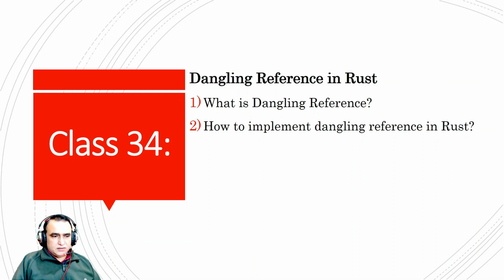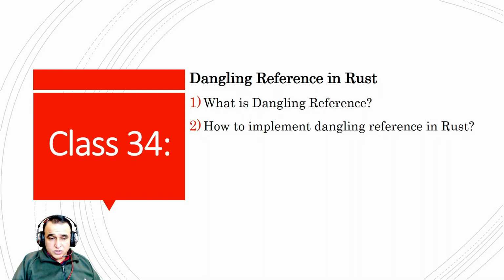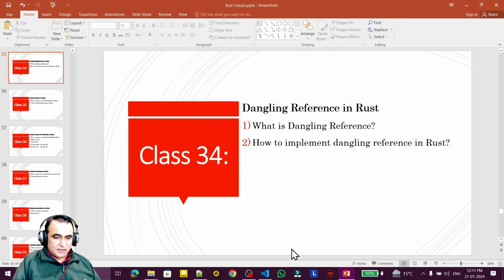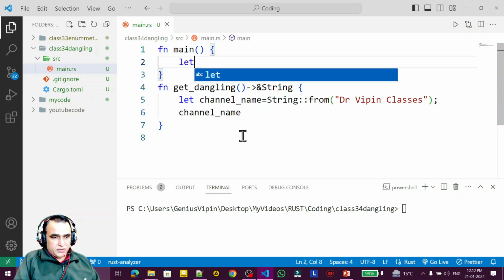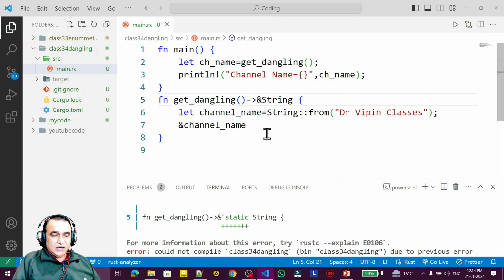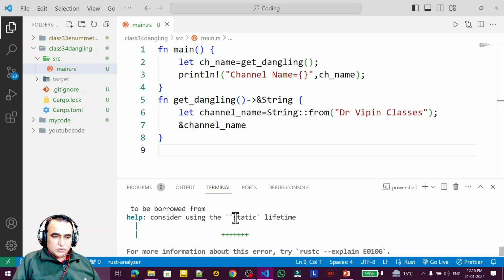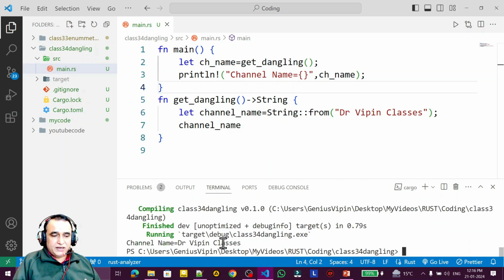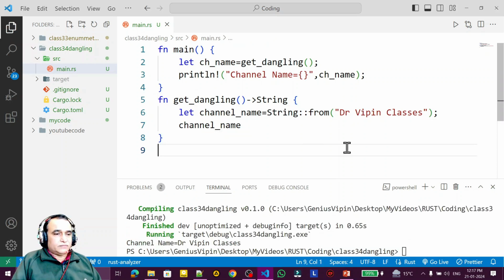Dangling Reference in Rust | Rust Tutorial -34 | Dr Vipin Classes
Rust Dangling Reference

dangling reference in rust
rust dangling reference